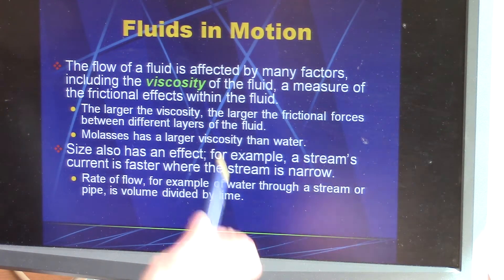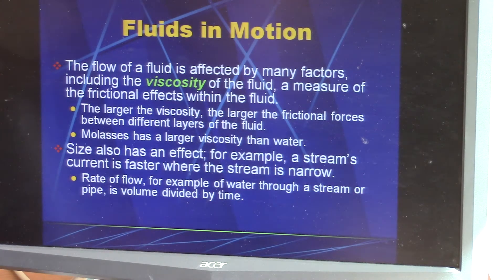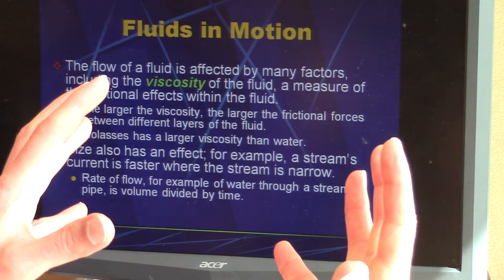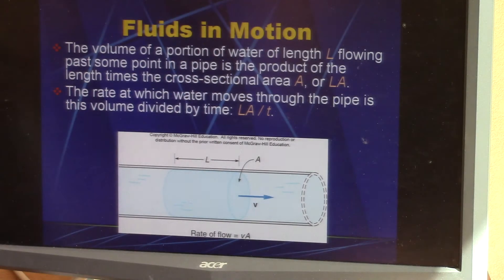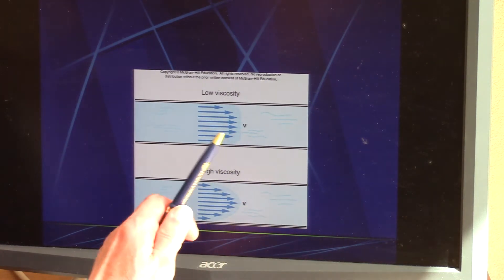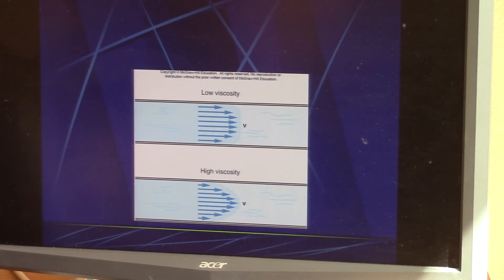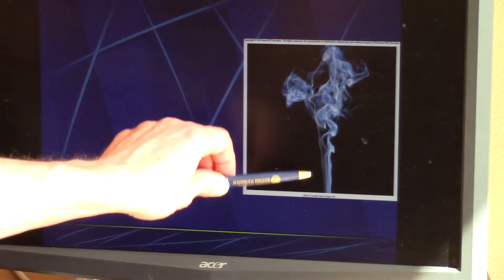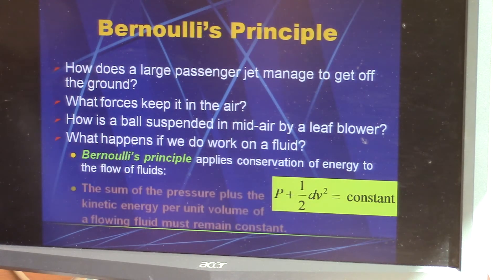Phys-15 Chap 9 Fluids 2